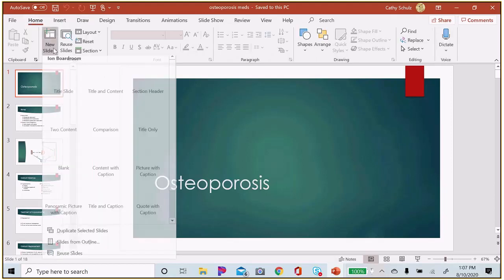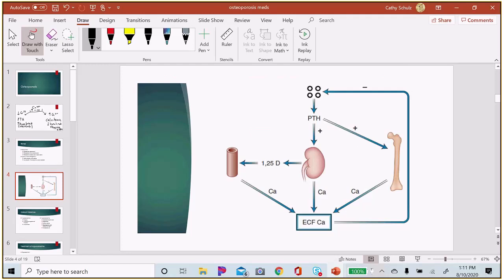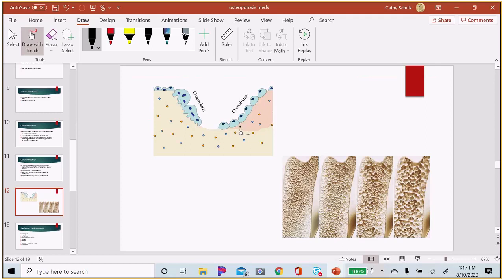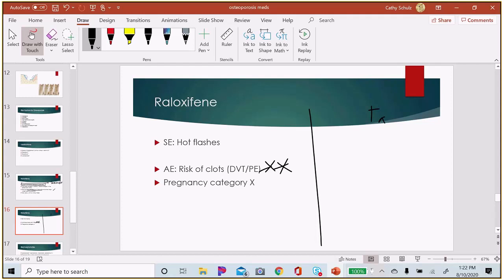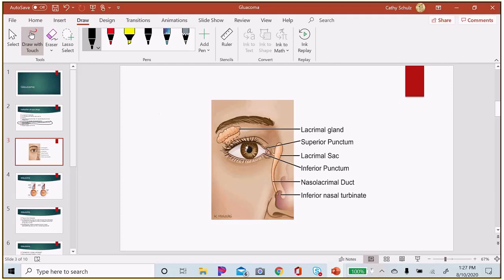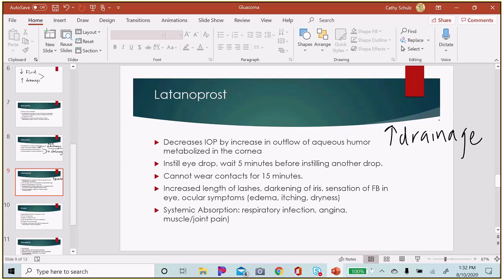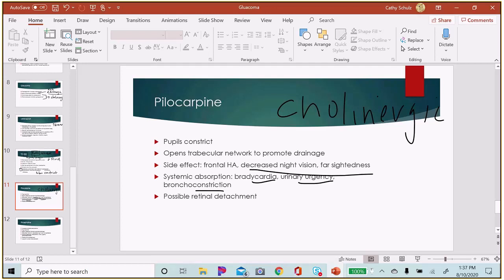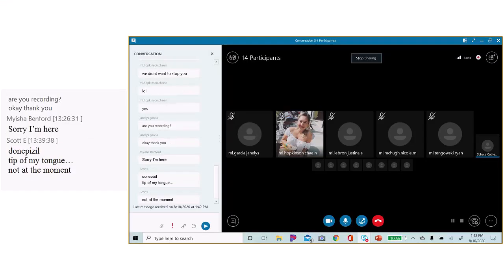N215 Monday part 2 Monday, August 10, 2020 1 06 04 PM